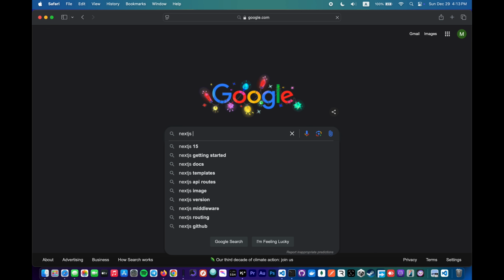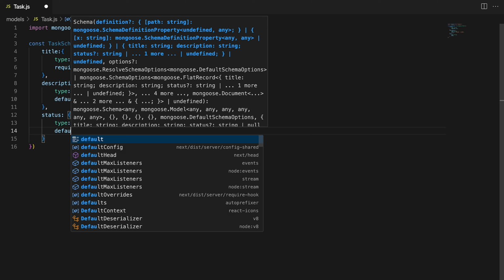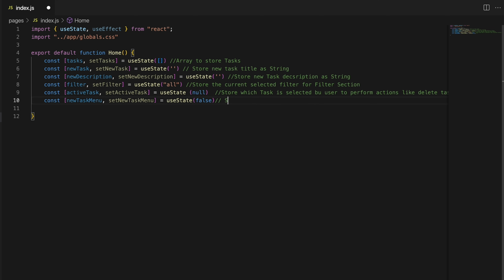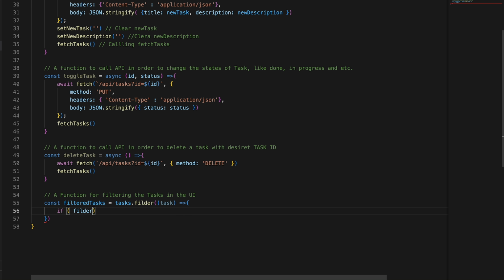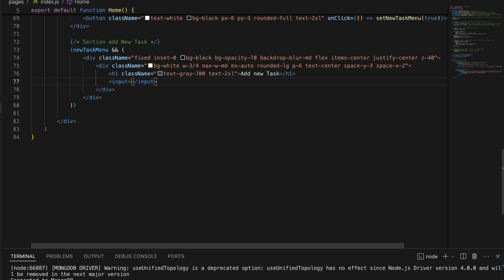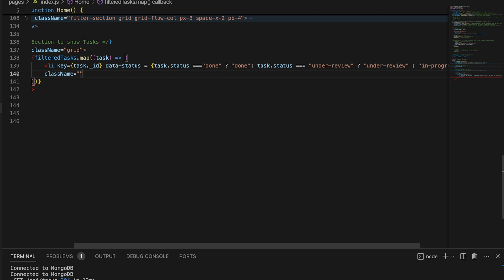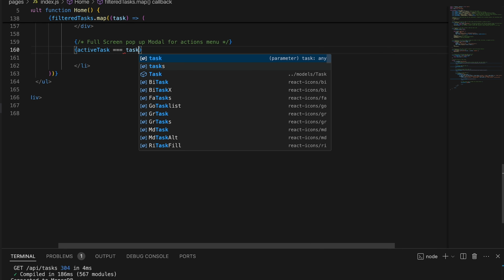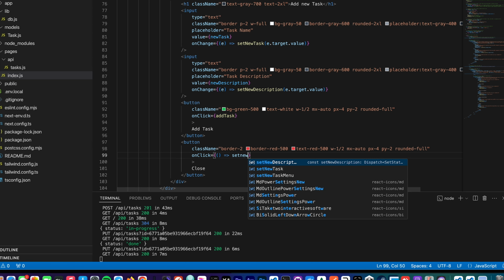Full-Stack CRUD Task Manager app with Next.js 15, TailwindCSS & Mongoose: Modern Features…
🚀 Learn How to Build a Full-Stack App with Next.js 15, TailwindCSS & Mongoose!

In this tutorial, we’ll walk you through creating a modern, full-stack application using the latest features of Next.js 15, styled with TailwindCSS, and powered by MongoDB through Mongoose.
What You’ll Learn:

    Setting up a full-stack Next.js 15 app with its cutting-edge features.
    Designing a responsive UI using TailwindCSS.
    Creating and managing a MongoDB database with Mongoose.
    Implementing CRUD functionality for tasks.
    Adding a dynamic task filtering system (All, Done, In-Progress, Under Review).
    Following best practices for modern full-stack development.

This video is perfect for developers looking to build scalable, visually appealing, and feature-rich applications using the latest technologies in the web development world.

💡 Chapters (use timestamps):

    00:00 Introduction
    00:39 Project Setup
    02:41 Setup Database Connection and Models
    06:23 DB Model
    08:00 API Route
    11:40 Index.js
    21:30 Index.js UI section
    48:15 Demo
    48:30 Outro